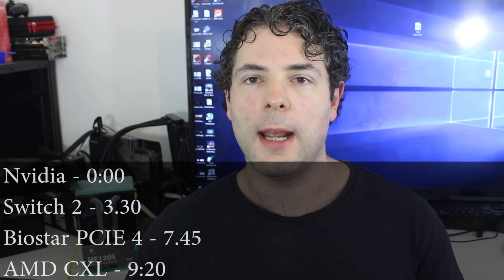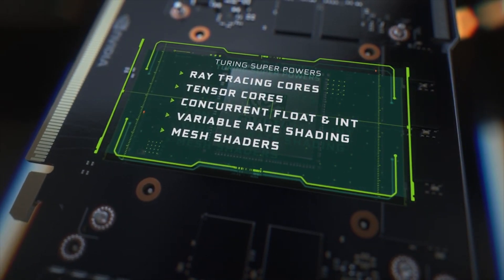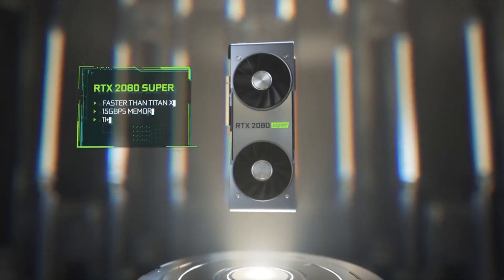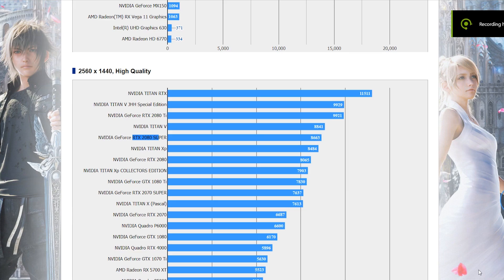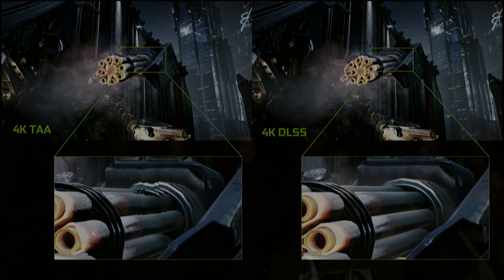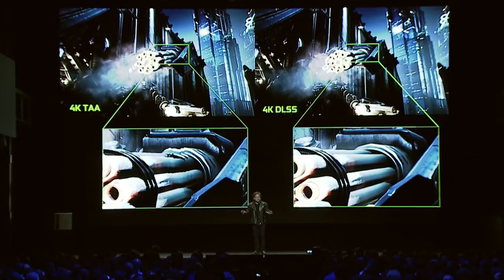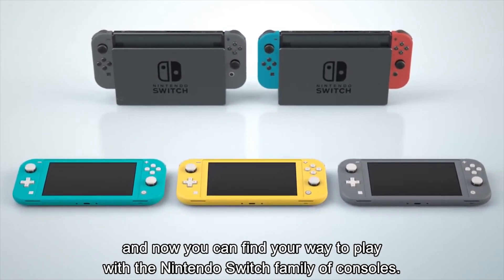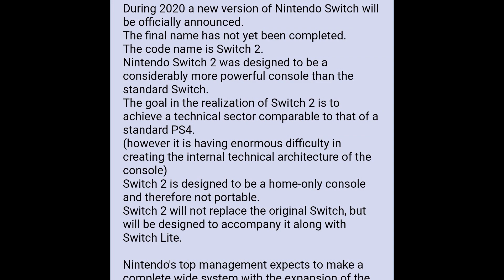Nvidia RTX 2080 Super Benchmark | Fake Nintendo Switch 2 = PS4 Base Console Rumor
Rumor has it that the new Nintendo Switch 2 will be more powerful than the original PS4 and will have a new zelda game (the sequel to breath of the wild, breath of the darkness) and will launch in 2020 / 2021.

Nvidia RTX 2080 Super launches july 23rd, and will be about 8 percent faster than the vanilla geforce rtx 2080 if the leaked benchmarks here are accurate.

AMD have joined the CXL consortia for high speed interconnect, which uses the PCIE 5 backbone and is designed for memory conherency and other things.

Biostar are also pushing out a bios to provide PCIE gen 4 for 4 of their motherboards for the topmost slot and also the M.2 NVMe drive.